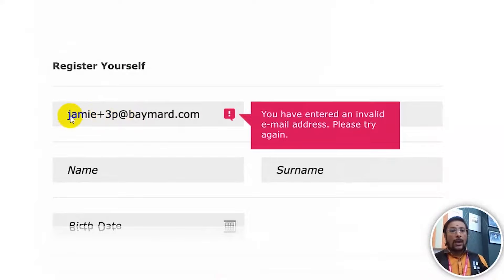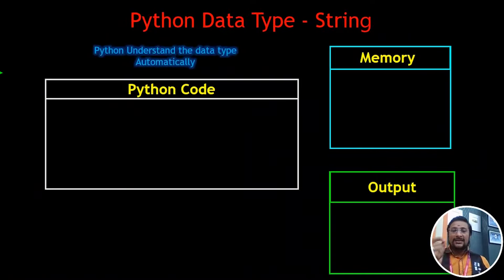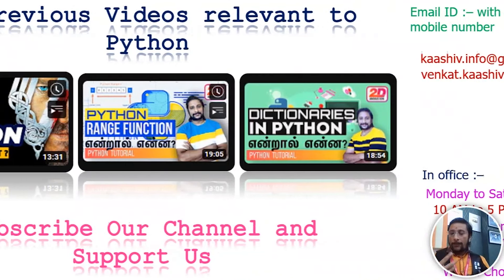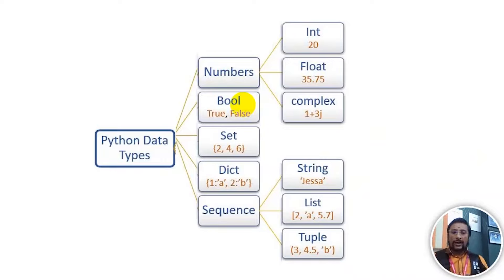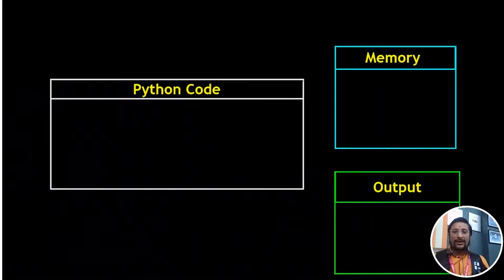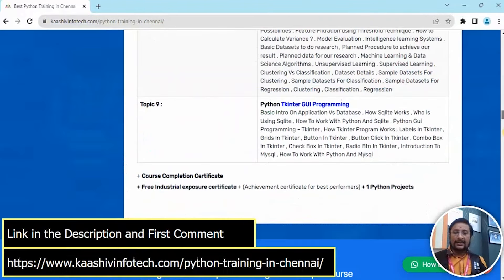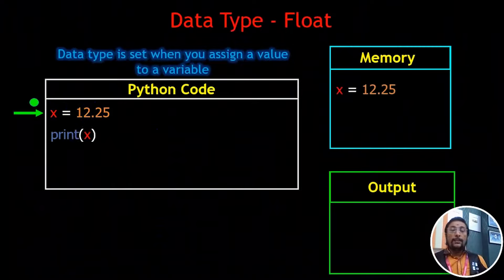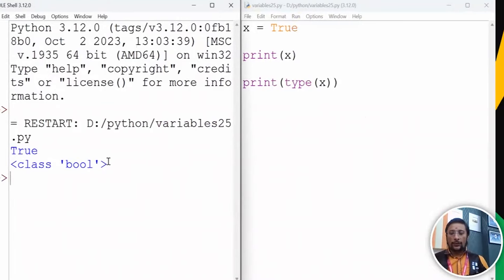#2 🐍Data types in python | python for beginners | Python Tutorial pythondatatypes python in tamil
00:00 Data types in python
00:35 Example for python data types
01:55 Python data type - String
02:37 Details about the python data types in programming
05:42 Types of python data types
05:56 How to process the string data type in python
06:25 Python program execution
07:16 How to process the integer data type in python
08:10 How to process the float data type in python
08:56 How to process the boolean data type in python